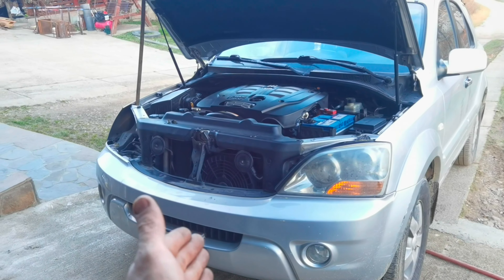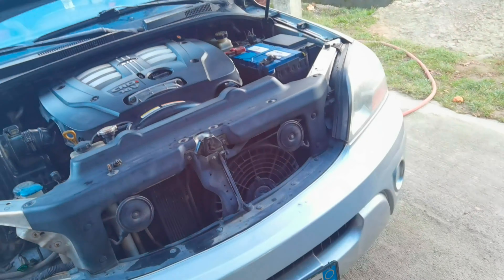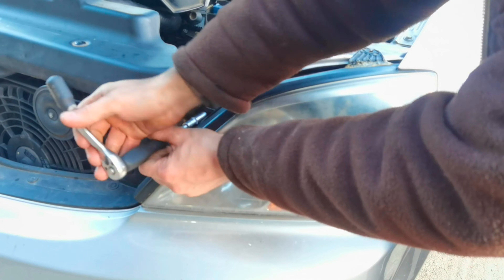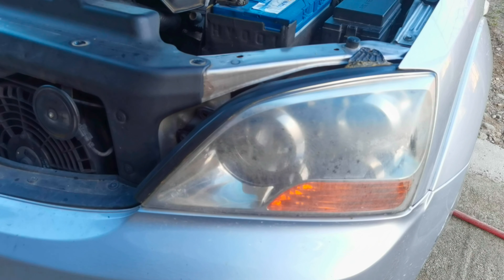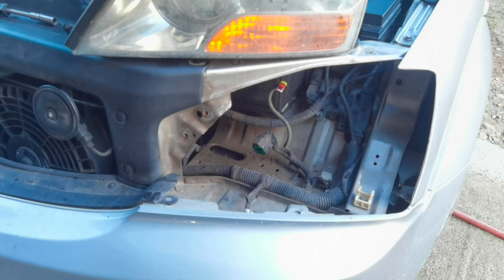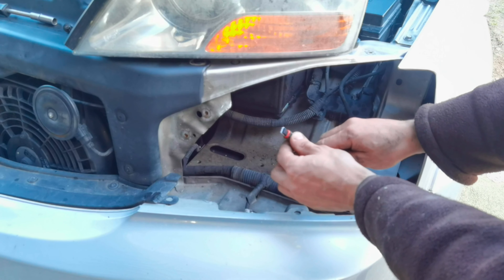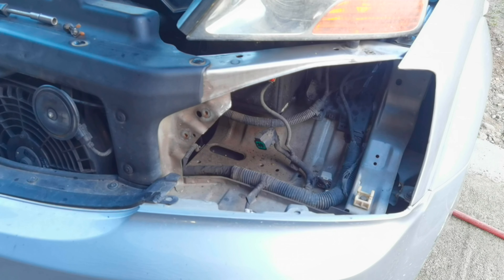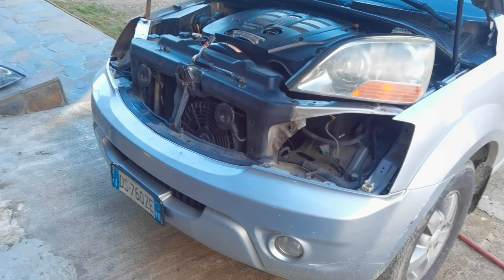How To Remove Headlights From Kia Sorento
Hello everyone,and  welcome to a new episode on my YouTube channel HOWTODO. In this episode I will show you how to remove the headlights from any KIA SORENTO FROM 2005 AND UP.